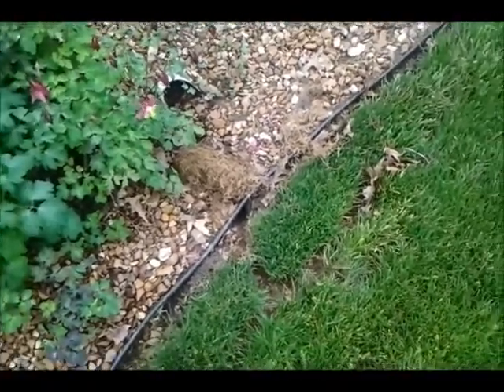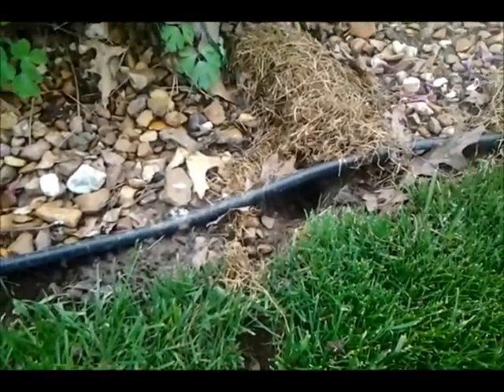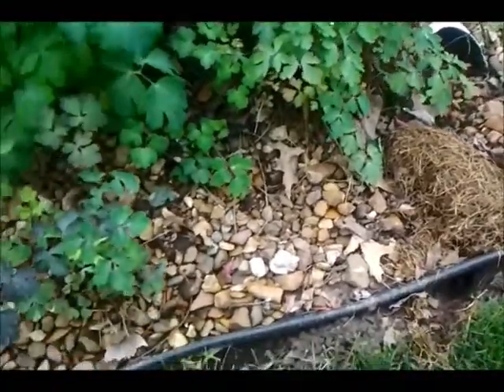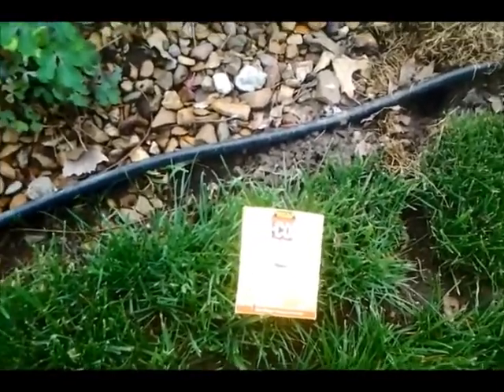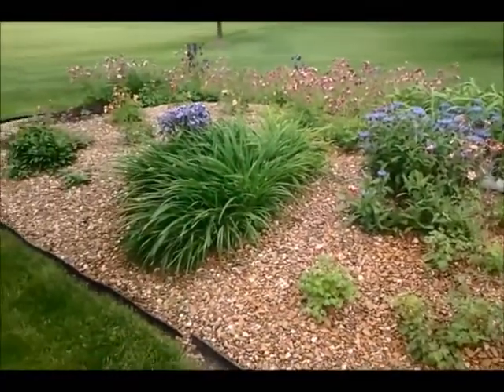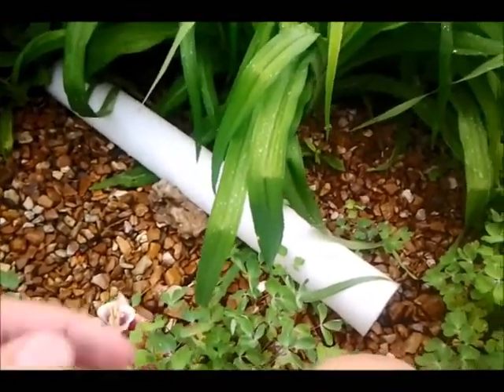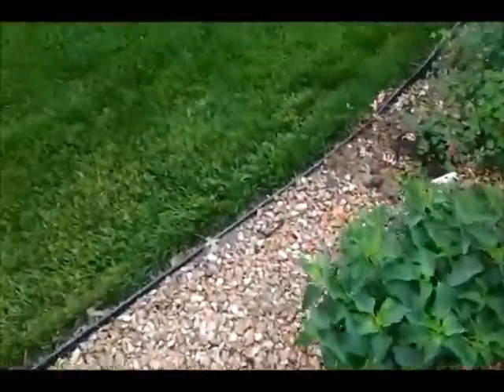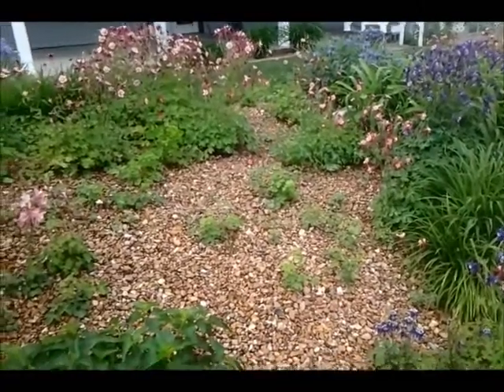How To Catch A Vole For Less Than $5.00.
I show, using a simple product, how to extinguish a Vole.